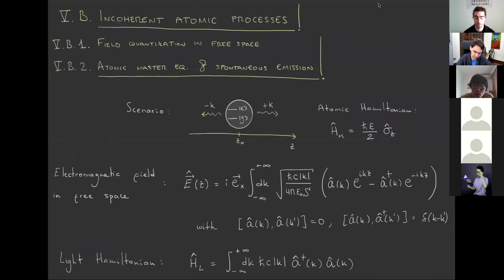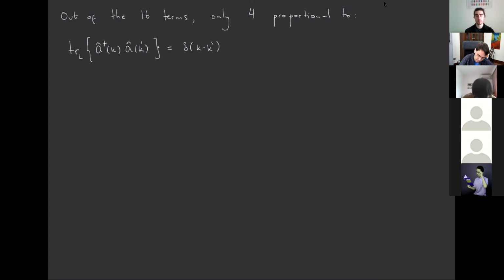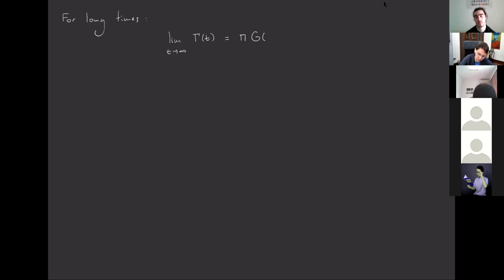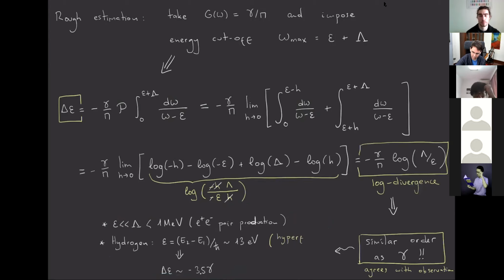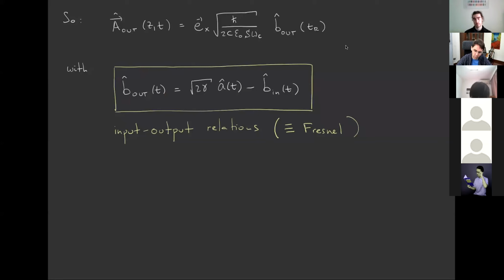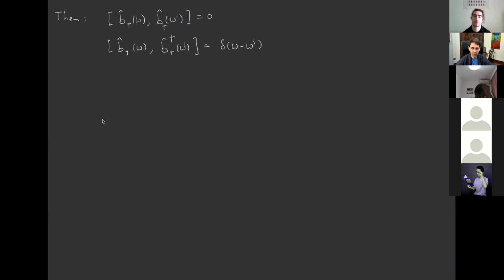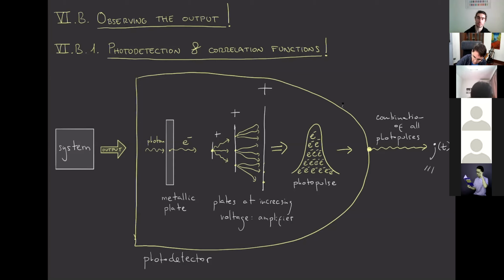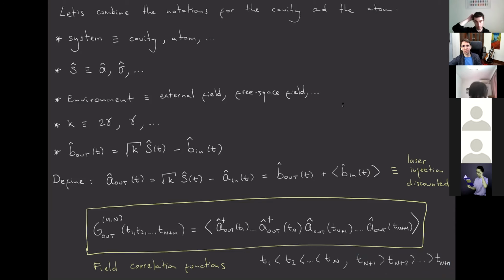Quantum Optics 14: Lamb shift. Input-output theory and photodetection.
Lecture 14 of the "Introduction to Quantum Optics" course that I taught on 2020's spring term at Shanghai Jiao Tong University. In this lecture we continue studying atomic incoherent processes, in particular allowing for a frequency-dependent coupling to the environment, which allows us to introduce the Markov approximation, and discuss the Lamb shift. We then move on to a new chapter on the analysis of the field emitted by open systems, first introducing the so-called input-output theory. We also start with the analysis of photodetection, the most fundamental among all types of measurements available in quantum optics.